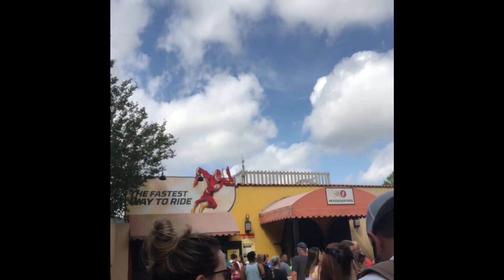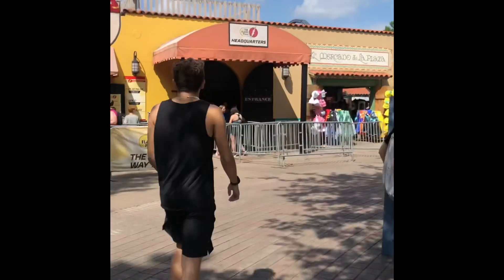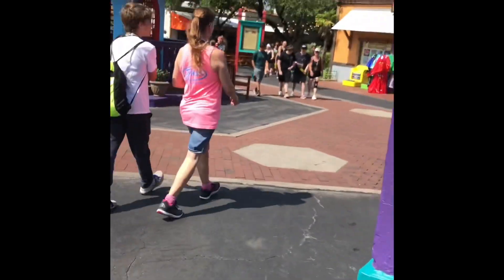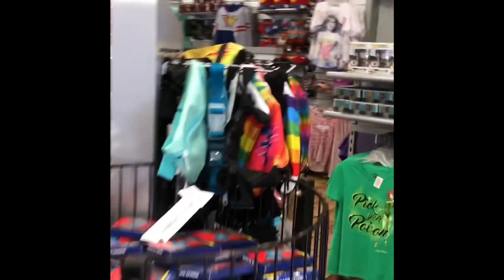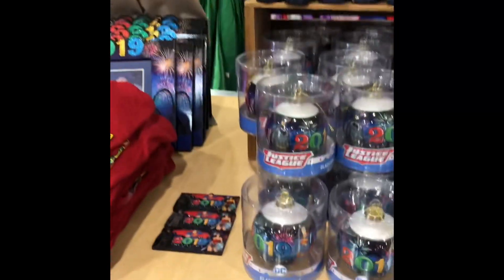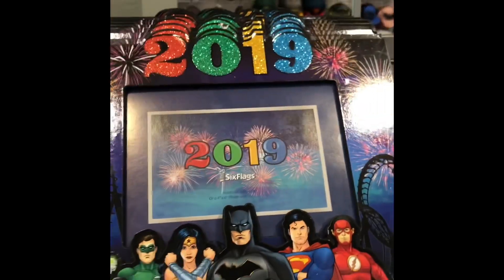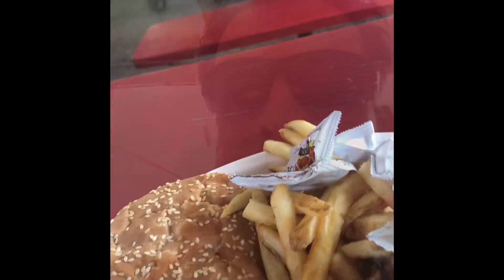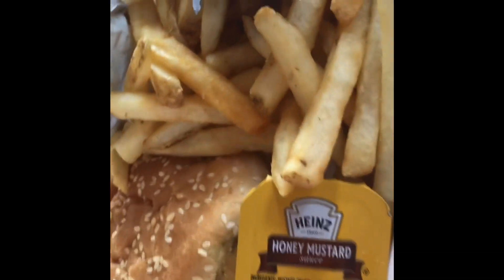I tried El Diablo for the first time at SFOT!!!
Spent the day at Six Flags Over Texas!